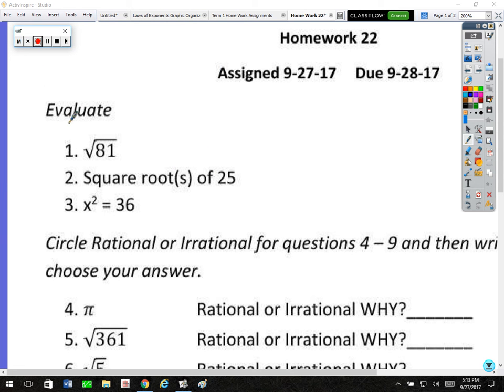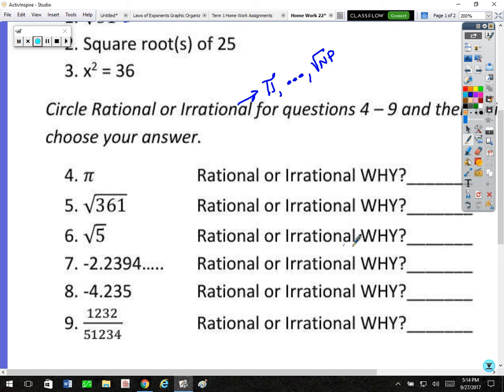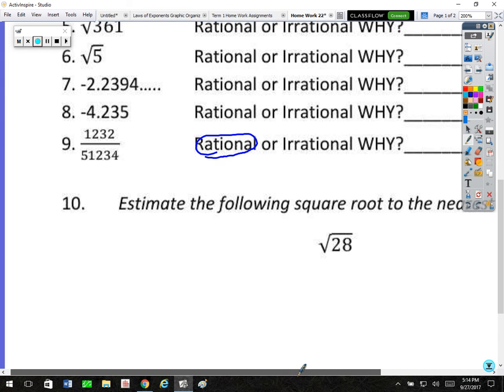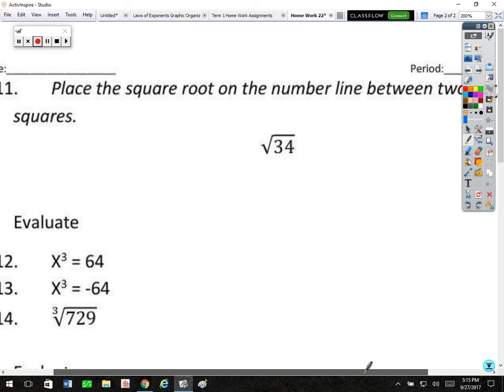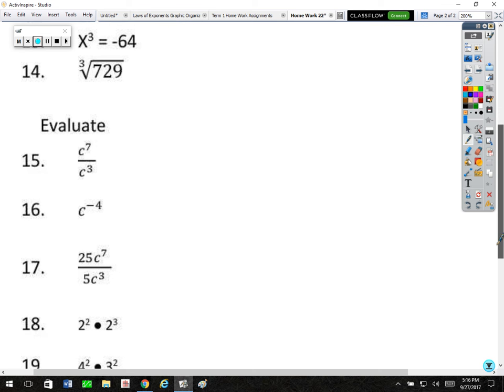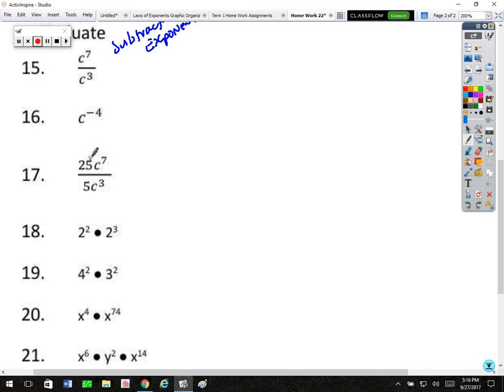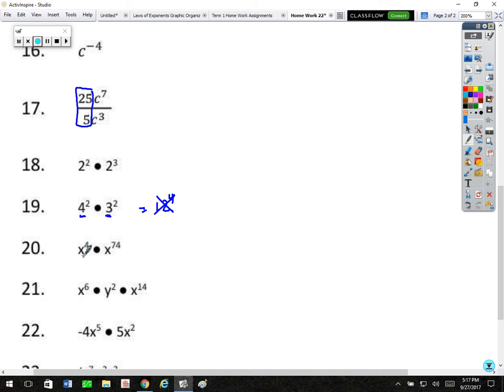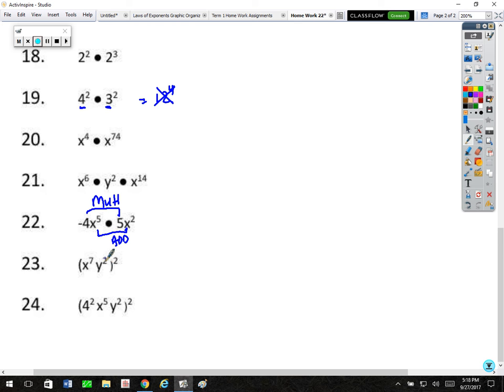Home Work Help 9 27 17